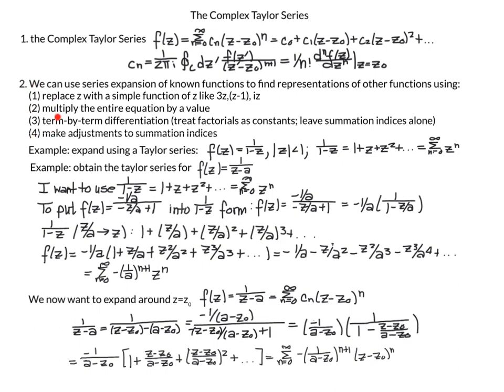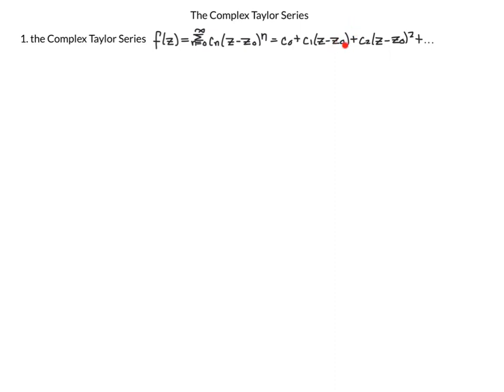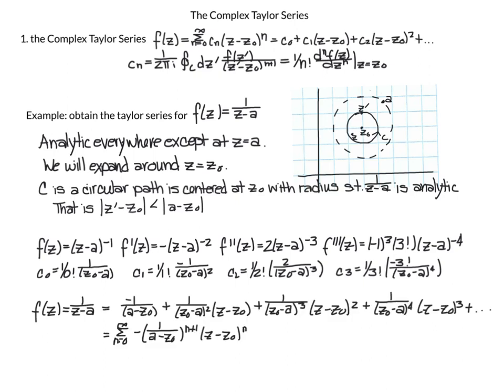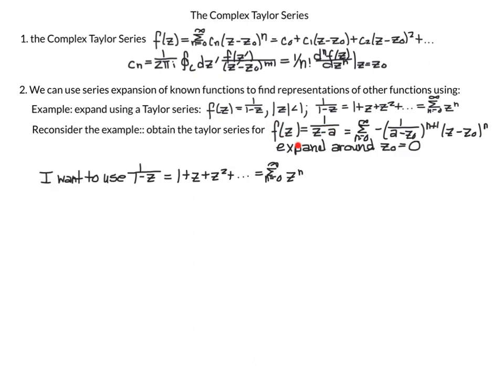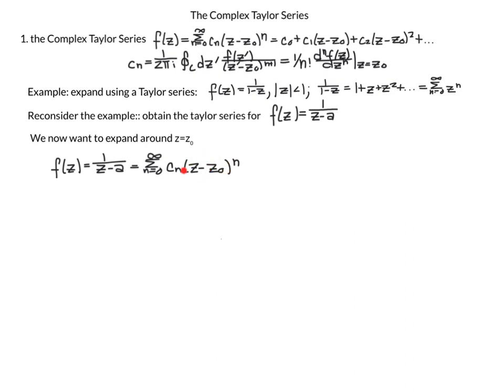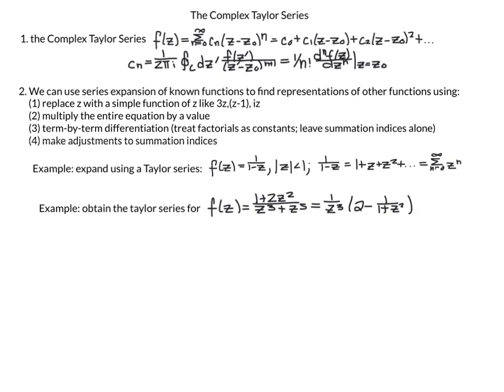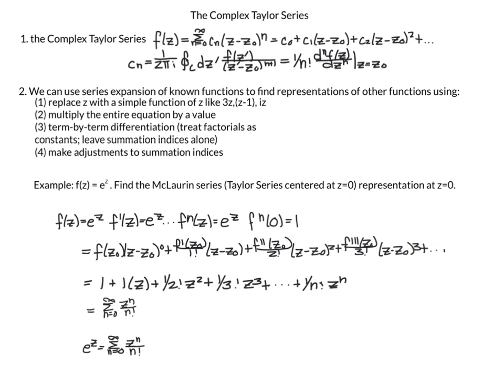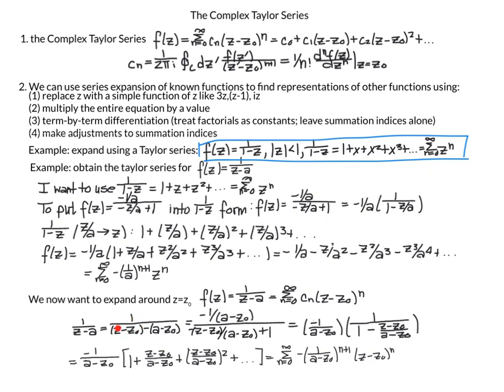Mathematics For Physics, Ch6.8, the Complex Taylor Series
This Video Covers Complex Analysis: the Complex Taylor Series

- the Complex Taylor Series
- using a known Taylor Series Expansion to Produce an Expansion for another function
- using a known MacLauren Expansion (a Taylor series expanded about z=0) to another function around a given center